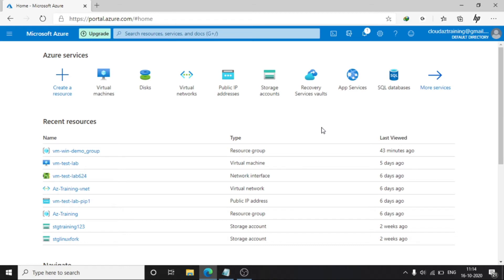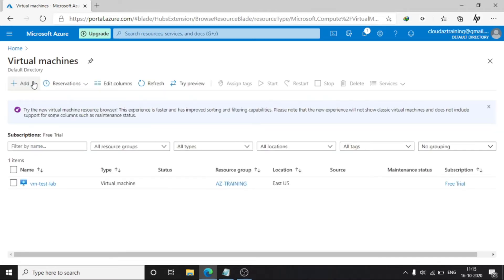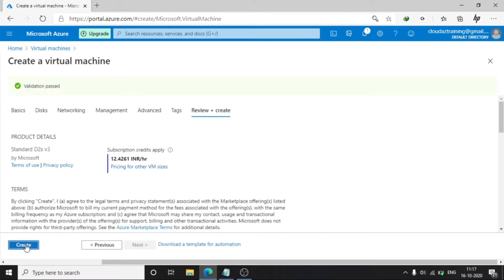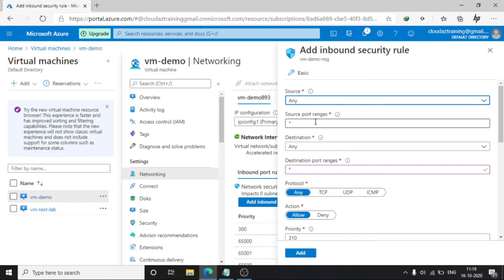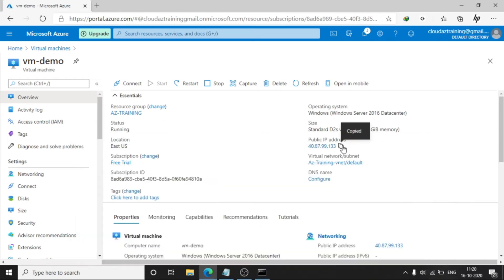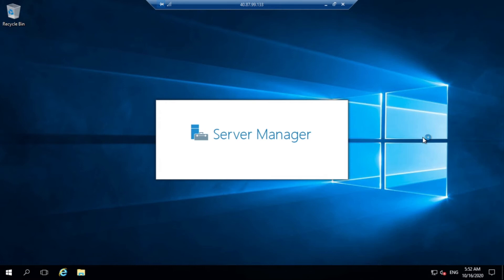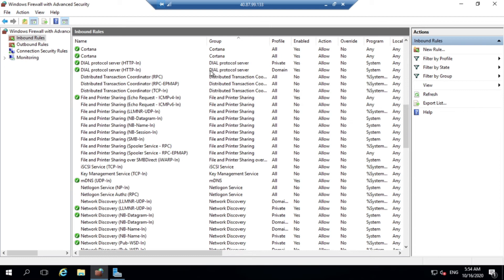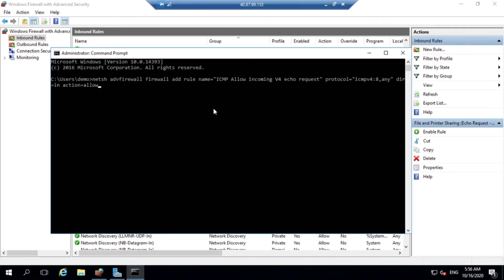How to enable ping request/ICMP Port in windows virtual machine (On Azure Cloud )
In this video, we will learn How to enable ping request/ICMP Port in windows virtual machine (On Azure Cloud )

# For IPv4
netsh advfirewall firewall add rule name="ICMP Allow incoming V4 echo request" protocol="icmpv4:8,any" dir=in action=allow

For IPv6
netsh advfirewall firewall add rule name="ICMP Allow incoming V6 echo request" protocol="icmpv6:8,any" dir=in action=allow

Created By:
Chandan Rao :